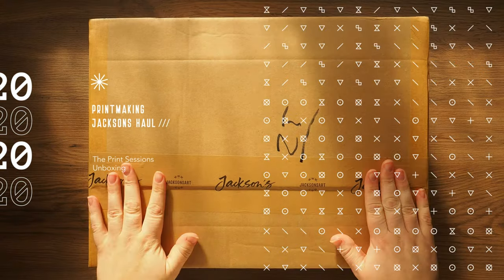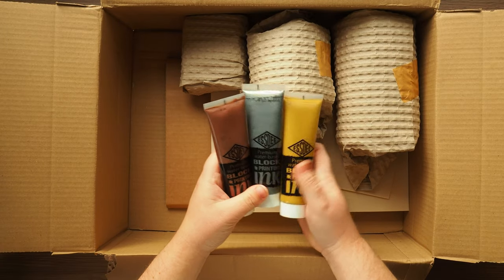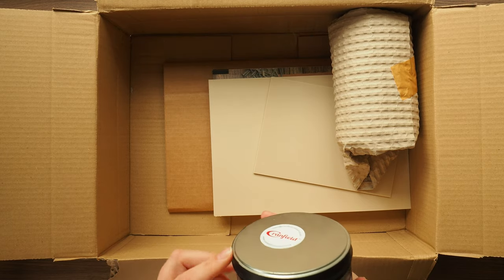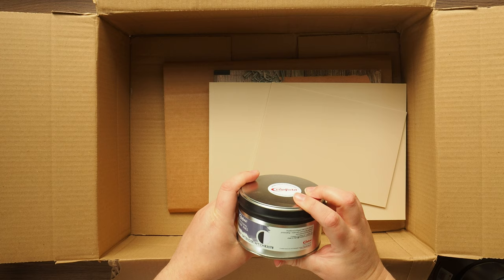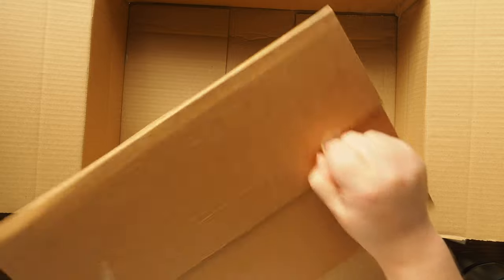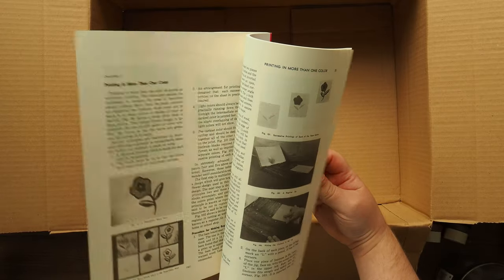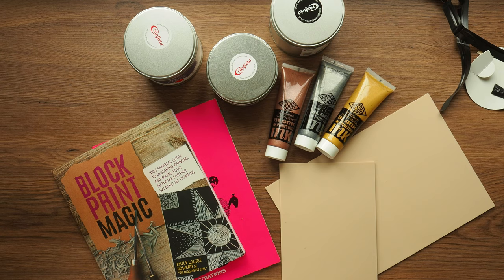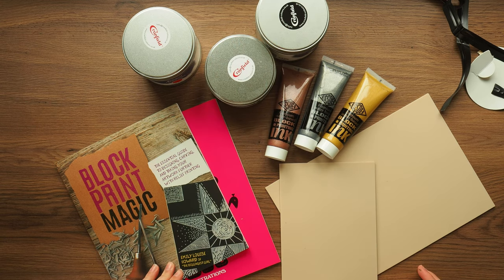Printmaking | Jacksons Haul | Cranfield Oil Based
Here at @Architecting Studio, I have gotten into printmaking recently and wanted to share with you the goodies I got from Jacksons Art. Trying my hand at the traditional oil-based inks to see how they compare to the water-based inks.  This is the first video in a new playlist called 'print sessions' as you guessed it all about the printmaking that I will be getting into.

This video is my own opinion and experience of the contents. It helps my channel to be discovered and grow.

Jacksons Art

Follow what else I am up to!

Help support and grow my channel + future products